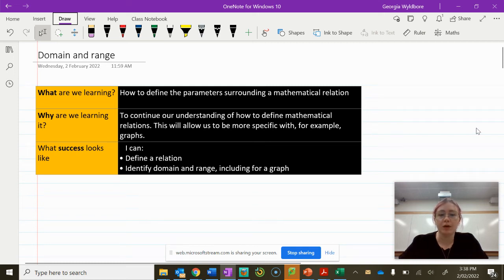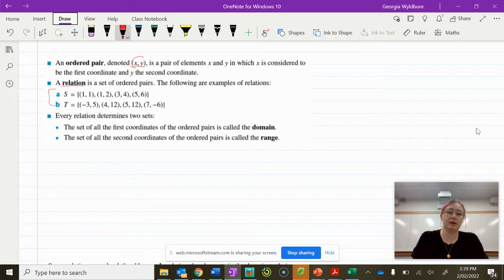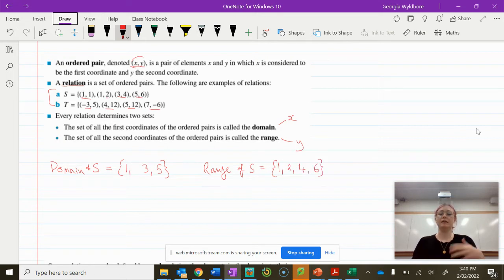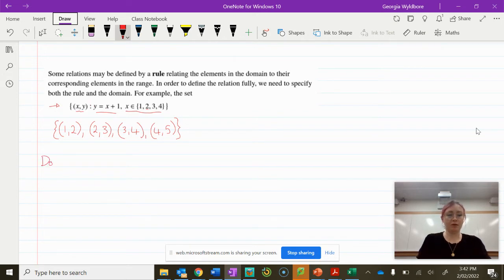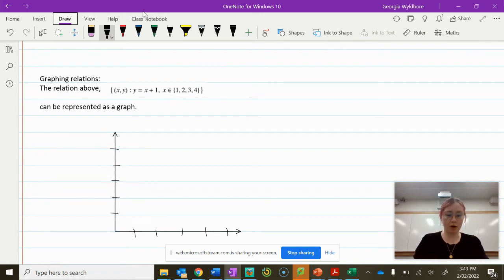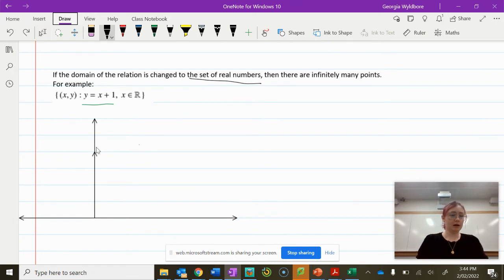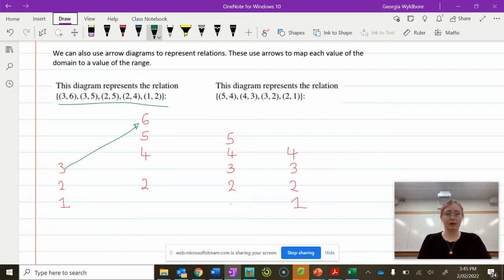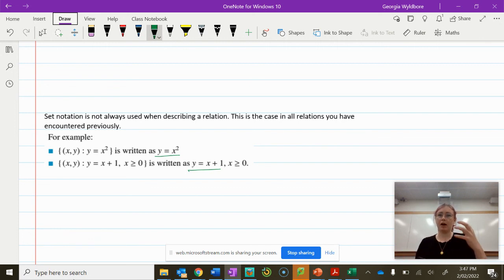Domain, range, and relations part 1